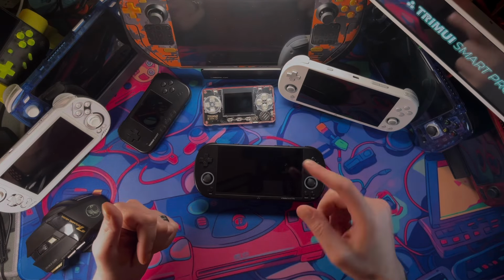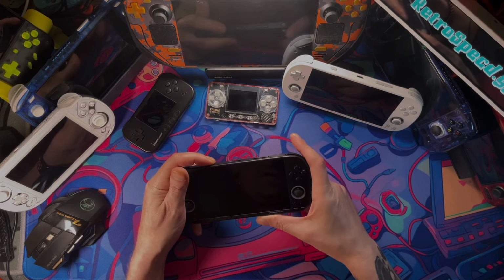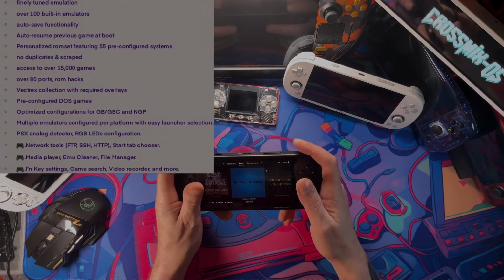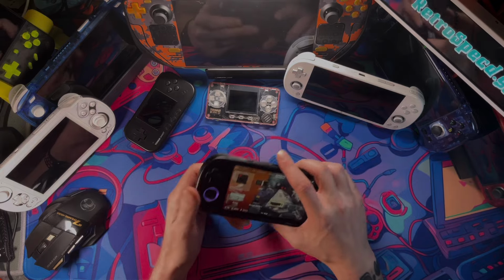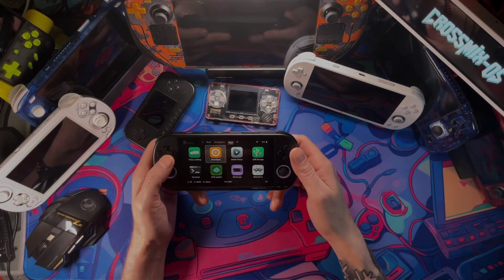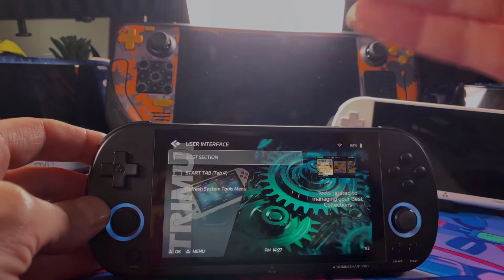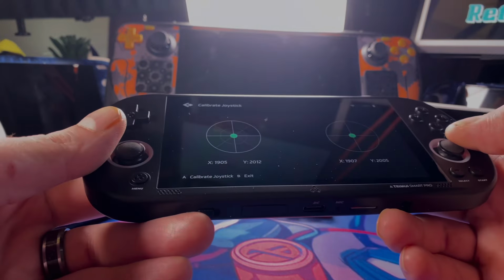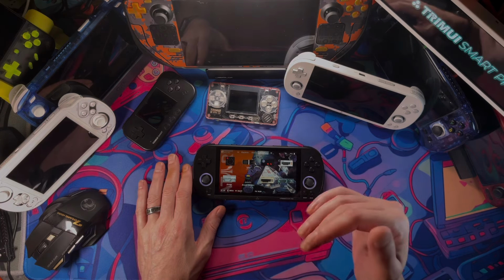TrimUI Smart Pro w/ CrossMix OS: This is the one to get! | BEST Budget Handheld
I’ve been torn between Cross-MixOS and TomatoOS custom firmware. Cross-MixOS has a new pre-release beta available in version v1.2.0. that promises to enhance the user experience. With the addition of standalone Mupen64Plus and Flycast Emulators to a Splore launch script for Pico-8. This is set to really enhance the Retro Gaming Experience when paired with the already impressive current release of Cross-MixOS.

Have you tried any of the Custom Firmwares for the TrimUI Smart Pro? I have included links below if you would like to try them out. You can also check to see what new custom firmware is available for any Handheld Emulator.

==Pickup/Checkout the TrimUI Smart Pro Here==

=Specs=

System: Linux (Cross-MixOS)
Processor: Allwinner A133P (A133 Plus) 1.8GHz
GPU: Imagination PowerVR GE8300 660MHz
Display: 4.96-inch IPS Screen
Resolution: 720*1280
RAM: 1GB LPDDR4x
Storage: 8GB eMMC
WiFi: WLAN 802.11 b/g/n
Audio: Stereo Speakers 2x1W
Battery: 5000mAh (Up to 5 Hours of Gameplay)
Expandable Storage: Supports up to 256GB Ext SD Cards

= = =Some of the Benefits of CrossMixOS on the TrimUI Smart Pro from MechDIY= = =

- [ ] finely tuned emulation
- [ ] over 100 built-in emulators
- [ ] auto-save functionality
- [ ] Auto-resume previous game at boot
- [ ] Personalized romset featuring 55 pre-configured systems
    - [ ] no duplicates & scraped
- [ ] access to over 15,000 games
- [ ] over 80 ports, rom hacks
- [ ] Vectrex collection with required overlays
- [ ] Pre-configured DOS games
- [ ] Optimized configurations for GB/GBC and NGP
- [ ] Multiple emulators configured per platform with easy launcher selection.
- [ ] PSX analog detector, RGB LEDs configuration.
- [ ] 🎮.Network tools (FTP, SSH, HTTP), Start tab chooser.
- [ ] 🎮.Media player, Emu Cleaner, File Manager.
- [ ] 🎮.Fn Key settings, Game search, Video recorder, and more.

=+=+=Other Videos of TrimUI Smart Pro=+=+=

* Download config file from GitHub repo and place in configs folder in PPSSPP emu folder

==Find me on the the Interweb Socials==
On ALL Socials: @CellPhish

All content in this post along with this channel is for entertainment and educational purposes. Some links provided may be affiliate links which help support the channel at no additional cost to you but may offer me a small commission helping to offset costs allowing me to bring you the viewer more new content.

==Review Requests==
If you or your company has a product that you would like me to give a fair and honest review to please reach out to me via email through the Channel Details section on this YouTube

GameOn